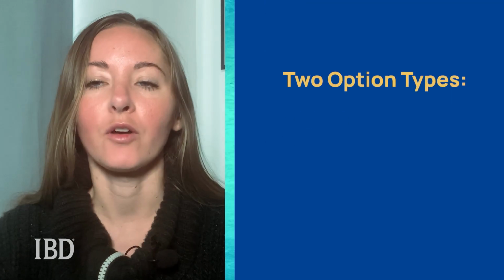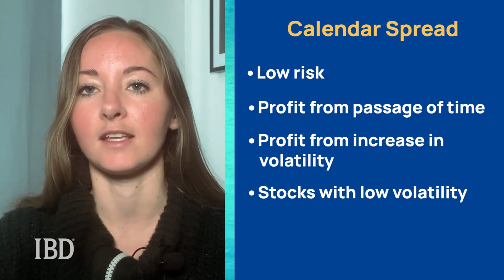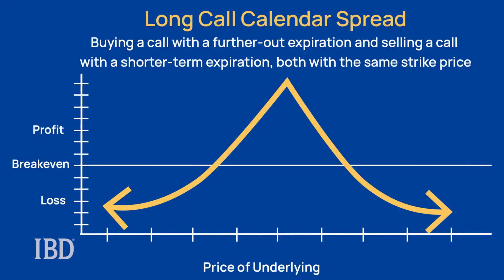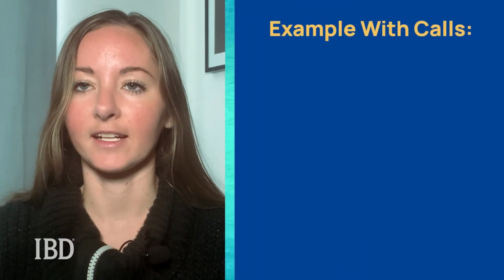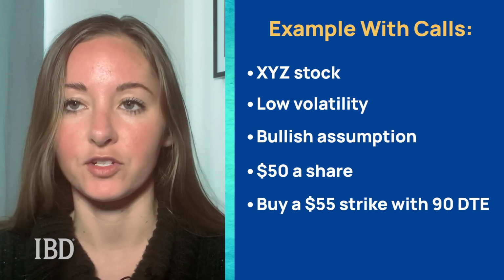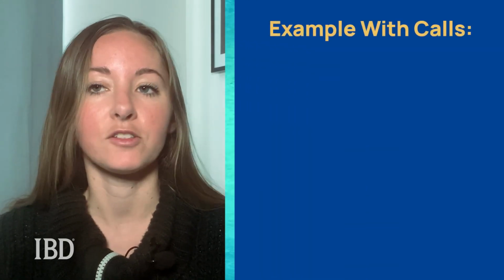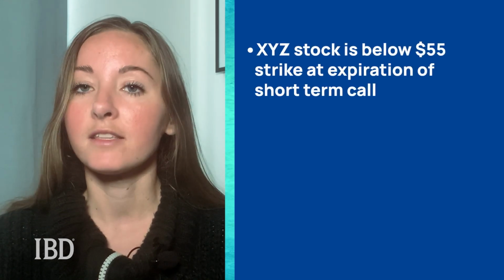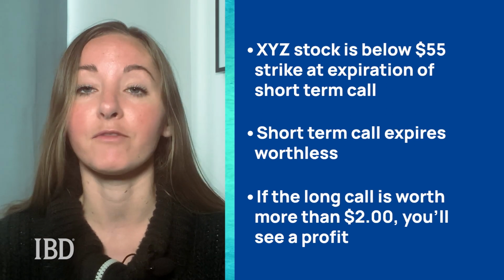What Is A Calendar Spread? | Option Strategy Basics | IBD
A calendar spread is a low-risk options strategy for investors looking to profit from the passage of time and an increase in volatility.